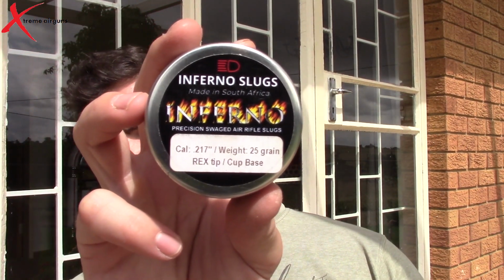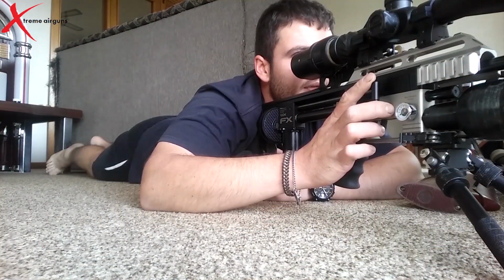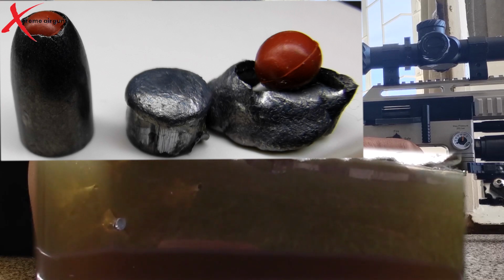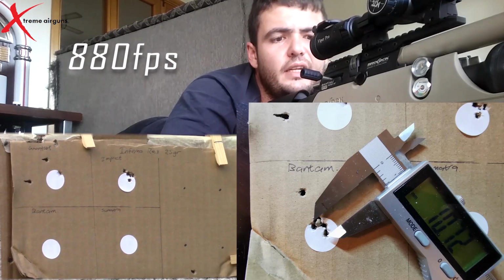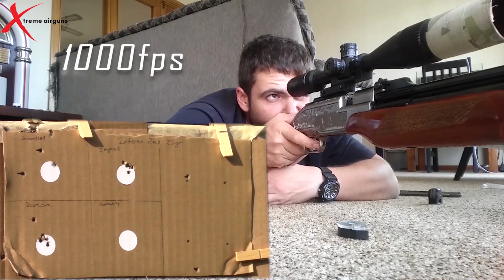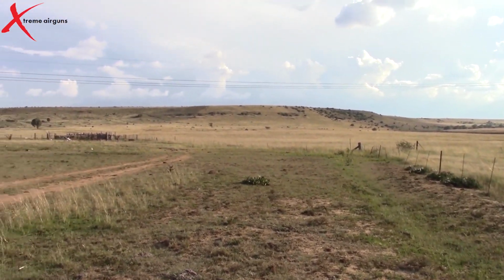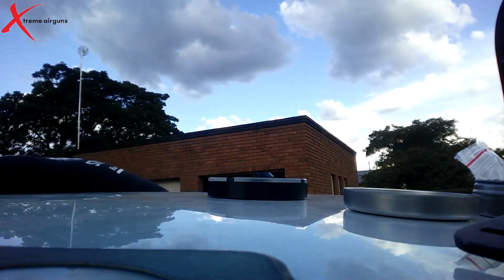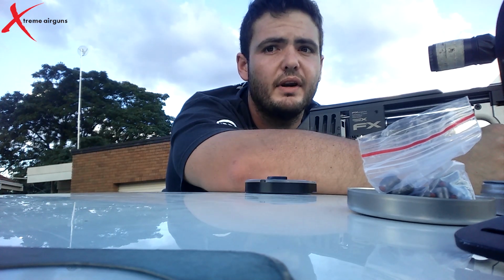Inferno Slug Review Part 1: 25gr REX (Rapid Expanding) Slugs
I test the 25gr Inferno REX slugs... I do a few groupings in different guns and also some long range groupings...

Guns used:
1) FX Impact X with a 600mm slug liner
     Regulator at 150 bar
     slugs speed is around 980 fps
2) Brocock Bantam Sniper HR Patagonia Edition
     slugs speed is around 920 fps
3) Umarex Gauntlet
     slugs speed is around 640 fps
4) Sam-yang Sumatra
     slugs speed is around 900 fps

To achieve these results I'm using the external plenum provided by Extreme Airguns here in South Africa. They are very friendly and knowledgeable when it comes to airguns. If you are in search of a new gun or you want to do upgrades on your current gun give them a call, you wont regret it. Tell them I sent you.

Centurion Branch
187 Edison Crescent
Hennopspark
Centurion (Unit 9)

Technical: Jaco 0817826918